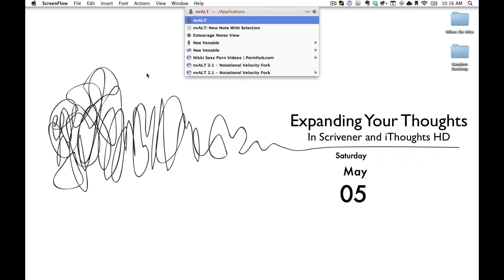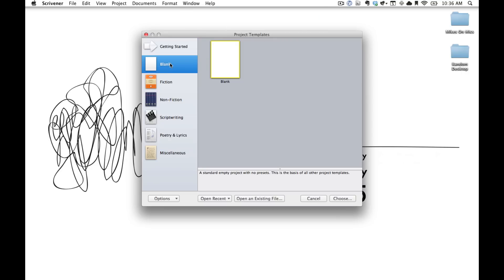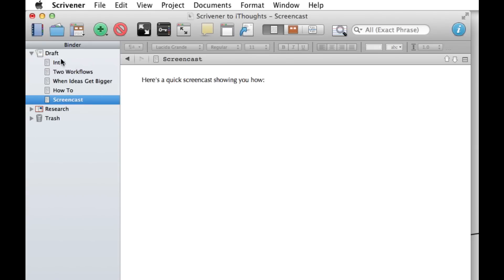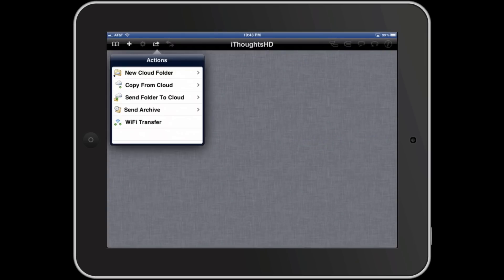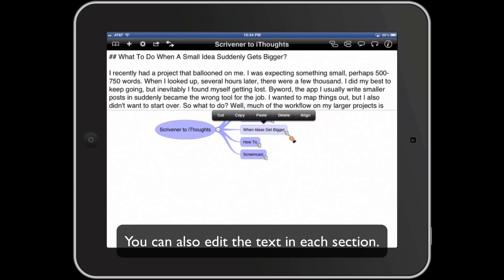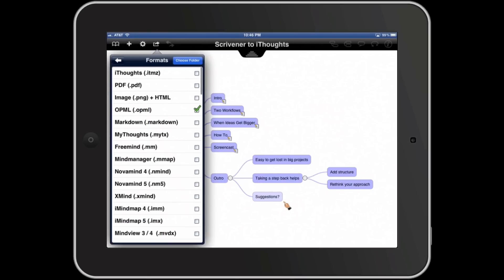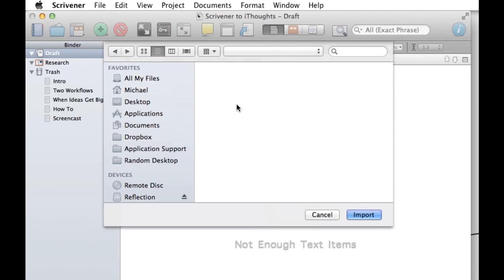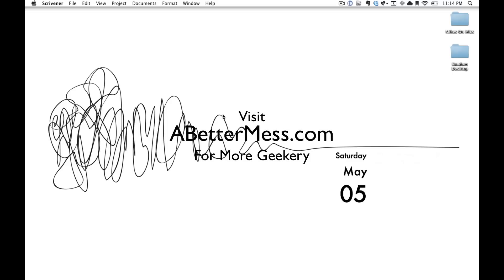How To Send Text From Scrivener To iThoughts And Back Again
Learn to take an unstructured idea for a writing project, break it up in Scrivener and then send it over to iThoughts HD to add structure using mind mapping. Once done, see how you can send your map, along with anything you've written back into Scrivener to finish writing your expanded idea. to learn more.